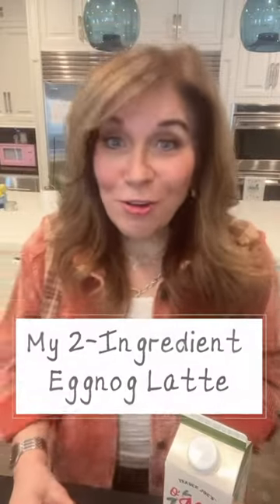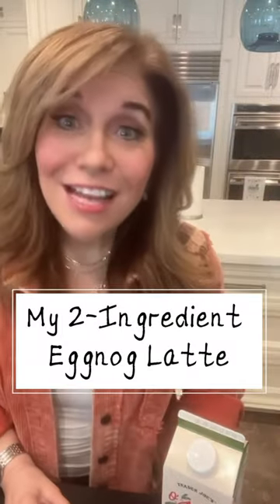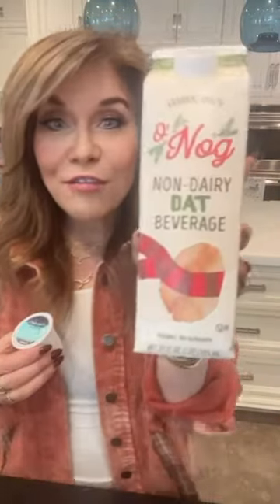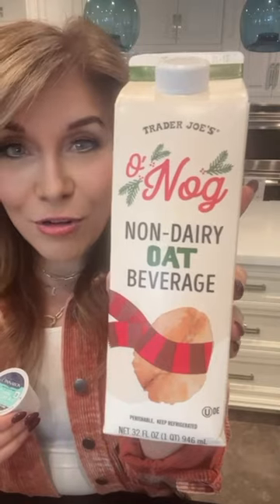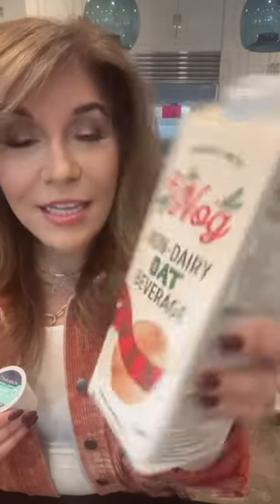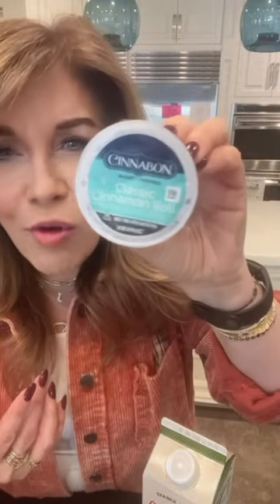Hungry Girl’s 2-Ingredient Eggnog Latte Recipe //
I can’t get enough of my latest coffee obsession… this 2-Ingredient Eggnog Latte. If you enjoy a little seasonal flair in your cup ‘o joe, try it!